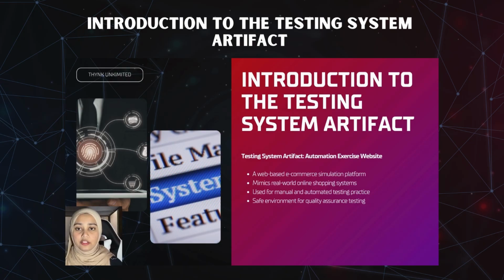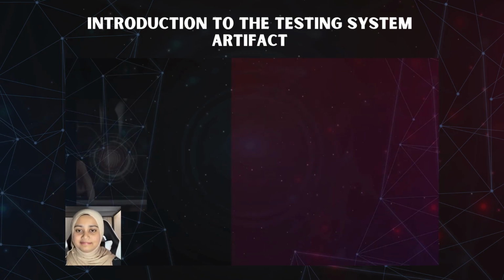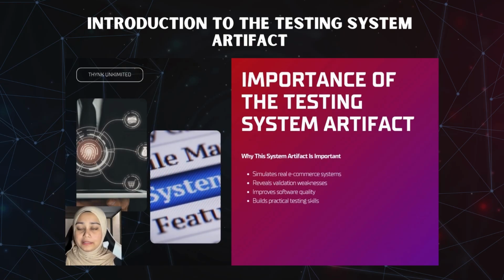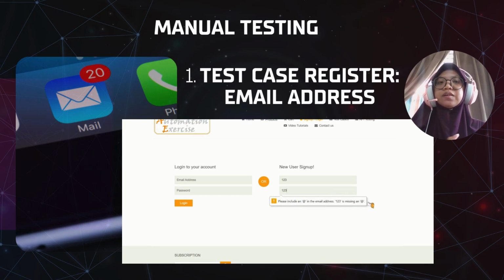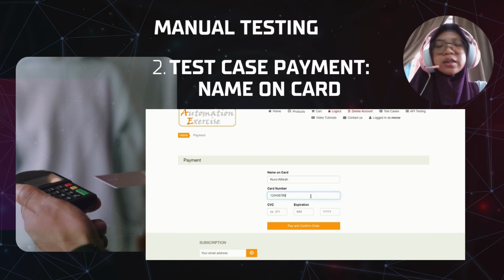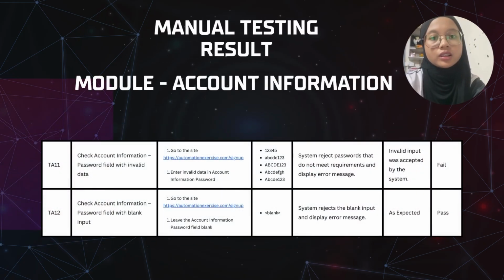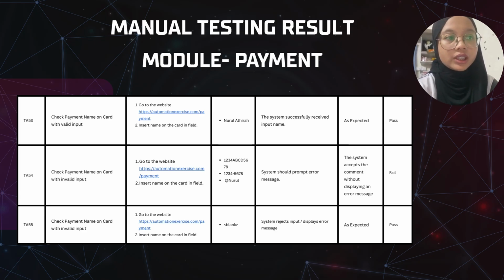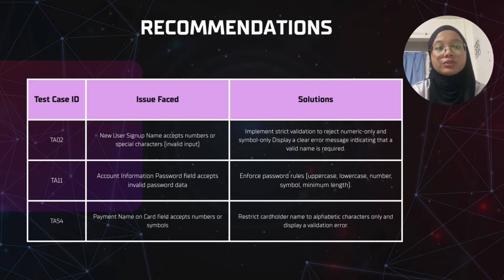PART 1 ( GROUP 11) - SOFTWARE TESTING AND QUALITY ASSURANCE PRESENTATION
PART 1 ( GROUP 11) - SOFTWARE TESTING AND QUALITY ASSURANCE